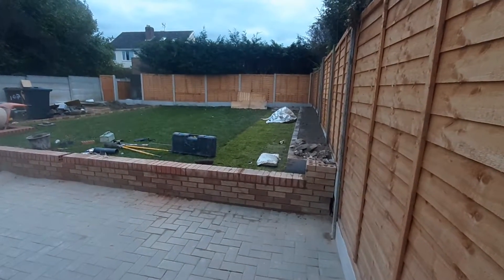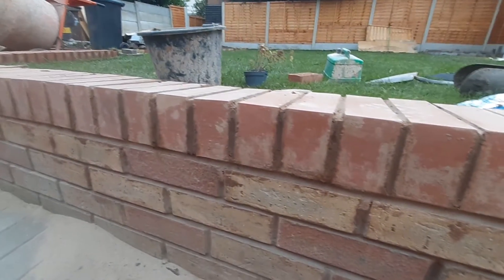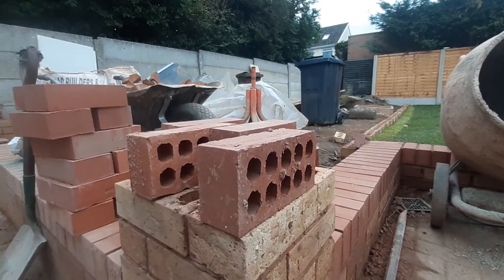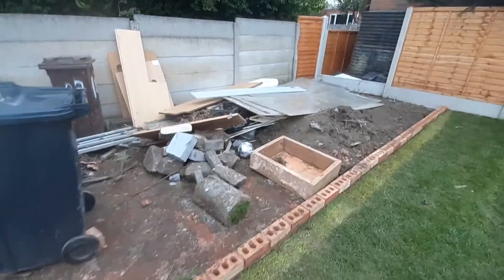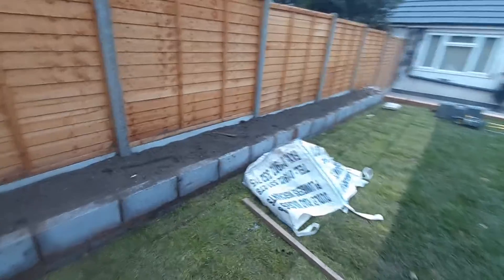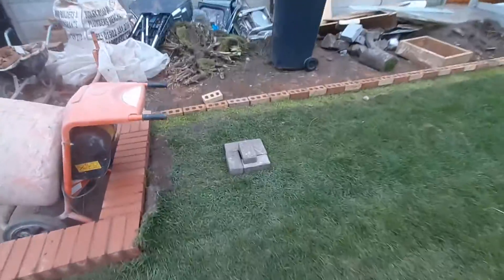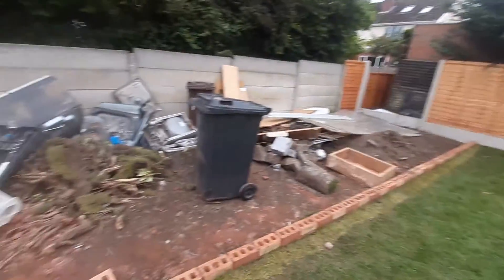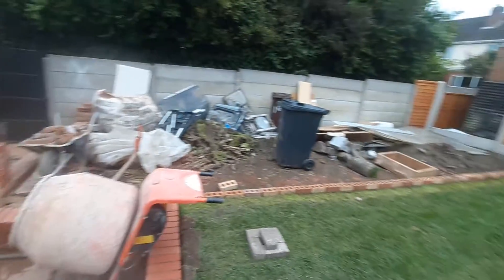landscape part 7 or 8 lol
been of for a week due to being poorly but in today and got stuff done